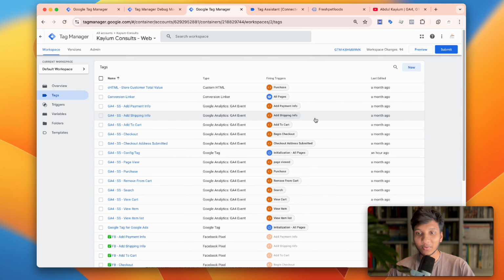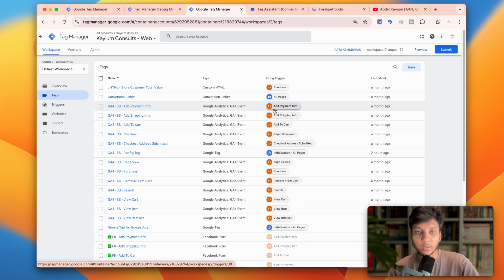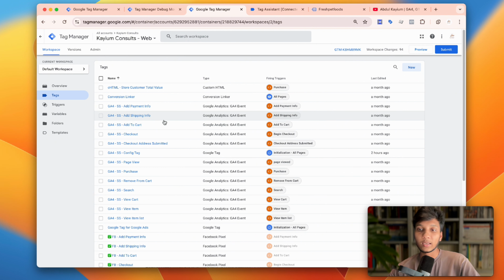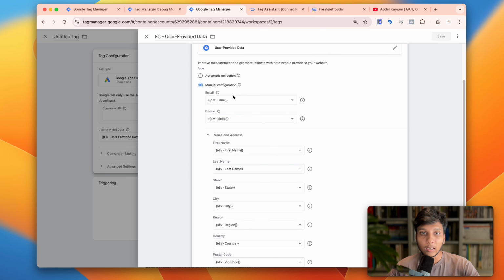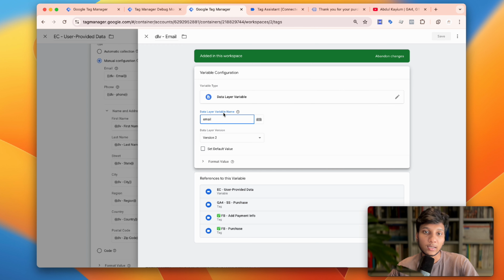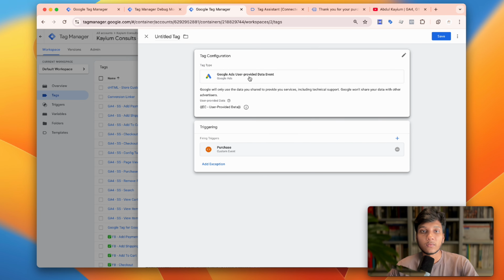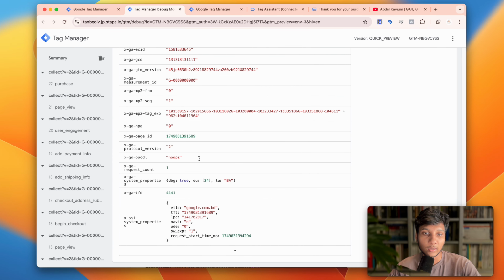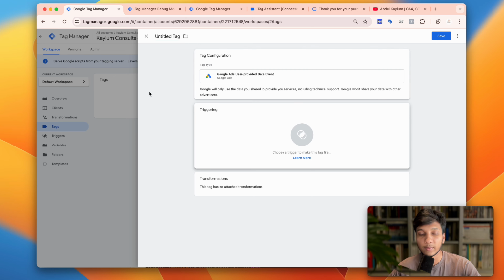Fix Google Ads Enhanced Conversion Tracking in 2025 (GTM New Method)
In 2025, Google Ads removed the Enhanced Conversions option from GTM’s standard tag (GACT).

But don’t worry — there’s still a working method using the new User-Provided Data (UPD) tag.

In this video, I’ll show you:

✅ How to set up Enhanced Conversions (browser-side + server-side)
✅ Step-by-step GTM tag setup
✅ How to pass user data securely
✅ Fix tracking issues without apps

Hey, I’m Kayium! I’m here to assist you with 👇

• Conversion/Server-Side Tracking
• Google Analytics 4 installations
• TikTok, Pinterest & Snapchat Pixel

🌱 𝗦𝗨𝗣𝗣𝗢𝗥𝗧 & 𝗘𝗡𝗚𝗔𝗚𝗘